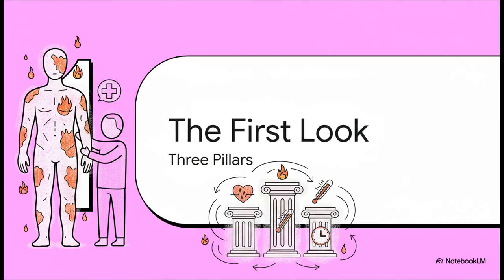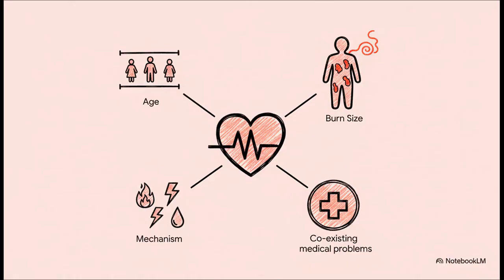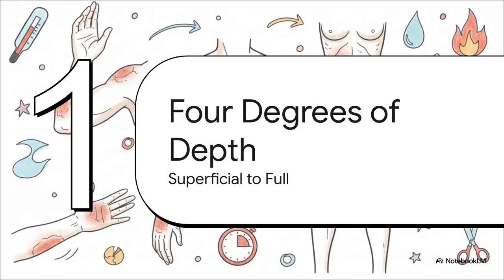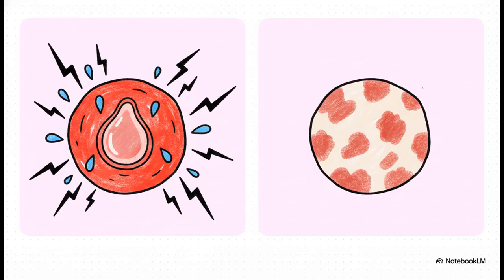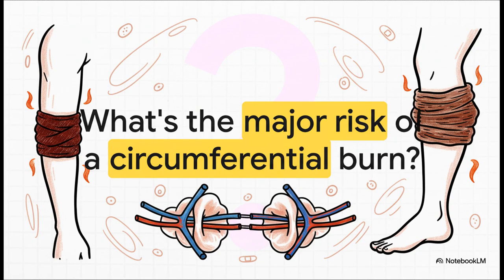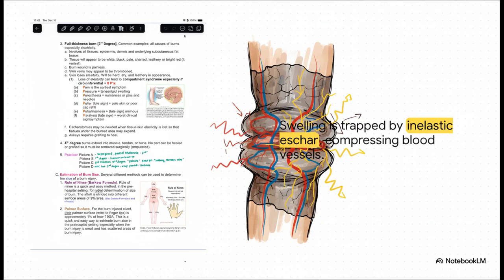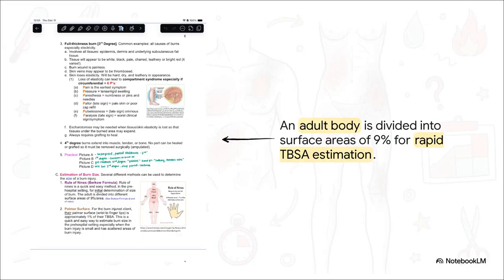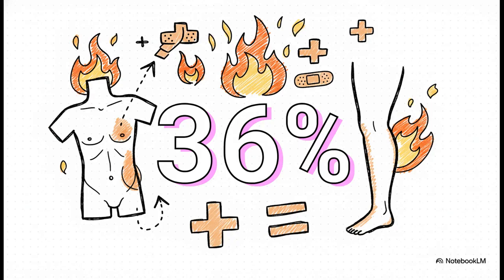Burn 3/5 Classification & Depth: Superficial to 4th Degree, TBSA, and the Rule of Nines (NCLEX)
✨ NURSE MUST-HAVES!

Welcome to ⚡️ Rapid Review RN 🩺! This video is a high-yield deep dive into the Classification and Assessment of Burn Injuries—the foundational knowledge you must master for the NCLEX and critical care practice.

Accurately classifying the depth of a burn and estimating the Total Body Surface Area (TBSA) affected are the first critical steps in managing a burn patient. We break down the clinical characteristics, prognosis, and assessment tools for each category.

In this Rapid Review, you will master:
Burn Classification by Depth: Understanding the characteristics of superficial, partial thickness (superficial and deep), full-thickness (third degree), and fourth-degree burns.

Prognosis and Severity: The essential factors that determine burn severity and patient survival, including the TBSA affected, the location of the injury, and the patient's age.

Burn Size Estimation: Step-by-step guidance on how to accurately use the Rule of Nines and the Palmar Surface method for initial assessment.